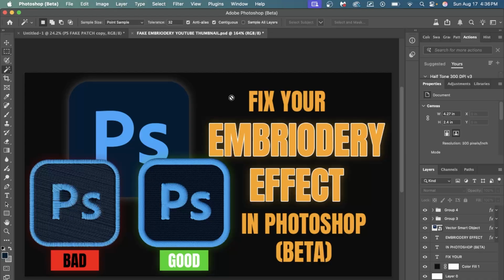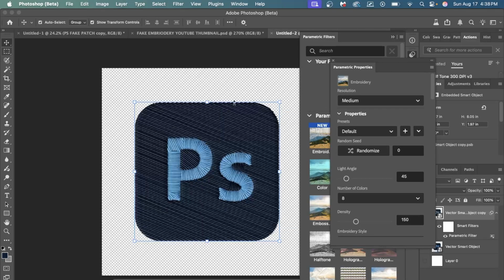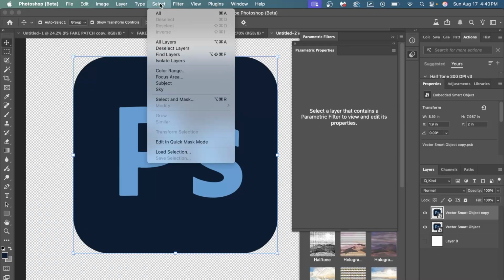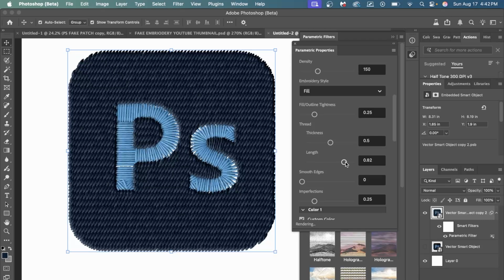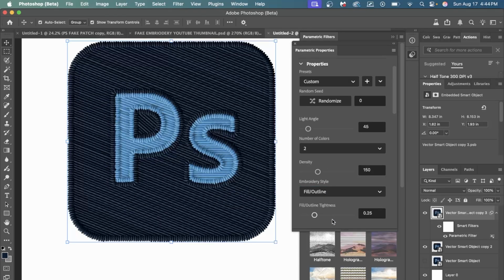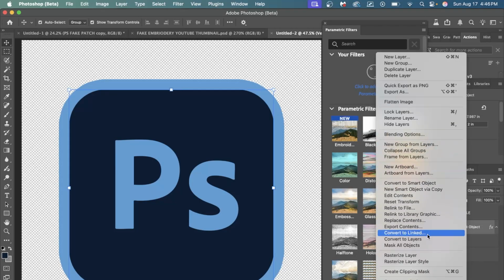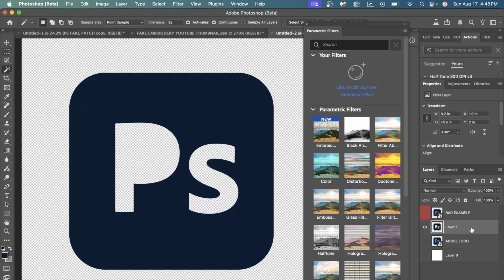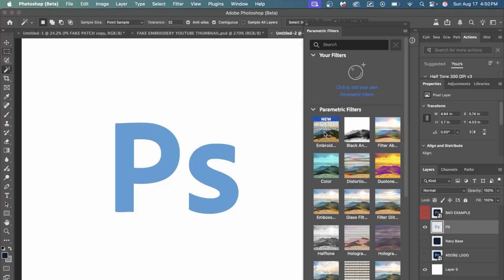Fake Embroidery Effect In Photoshop (Looks Real!)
Want to make your designs look embroidered without ever touching a needle? 🎨 In this tutorial, I’ll show you how to create a realistic embroidery effect in Photoshop step by step. Perfect for logos, patches, or merch mockups — and it only takes a few minutes!

✂️ What you’ll learn:
- How to set up your artwork like a digitizer
- Tricks to build satin stitch effects in Photoshop
- How to make your design look like real embroidery on fabric

Whether you’re making patches, t-shirts, or social media mockups, this fake embroidery effect will make your graphics pop.